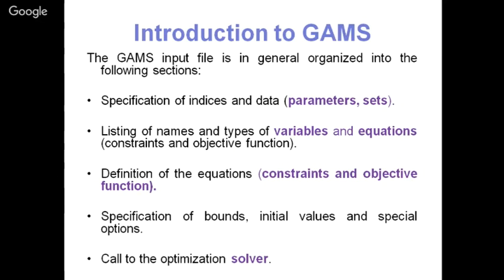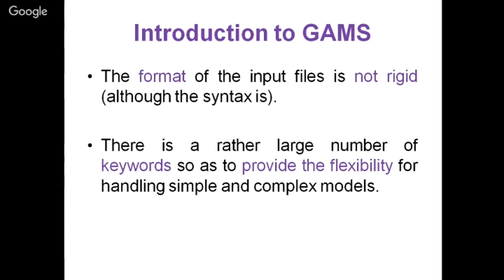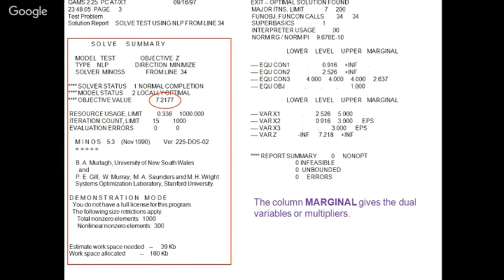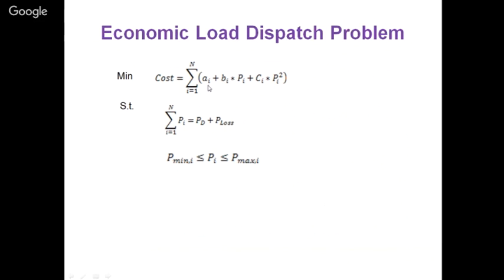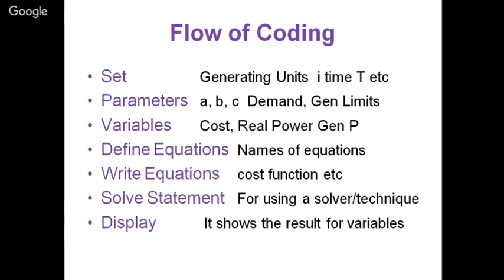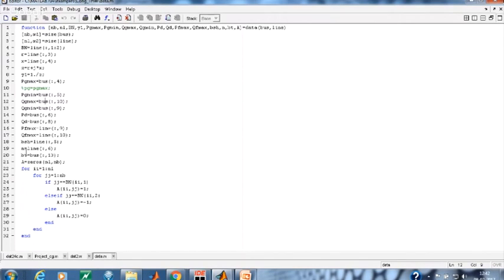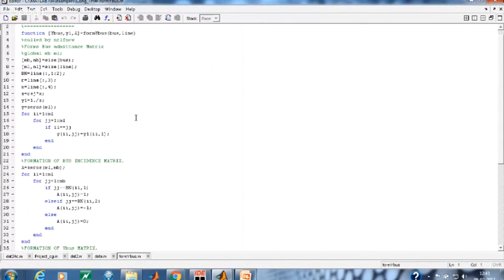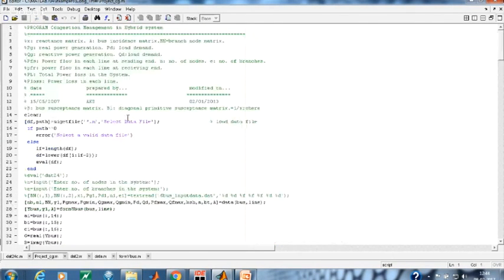Power System Optimization using Modelling in GAMS